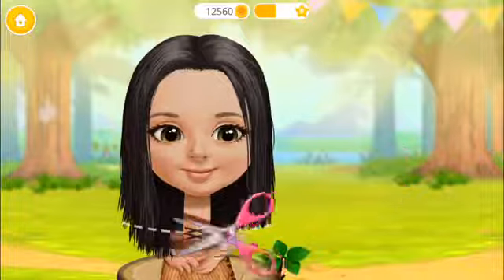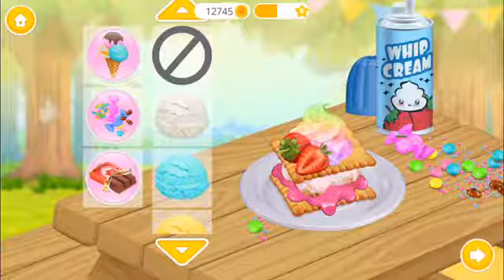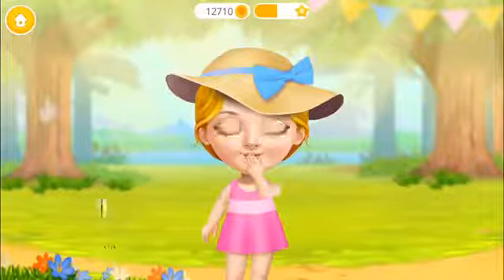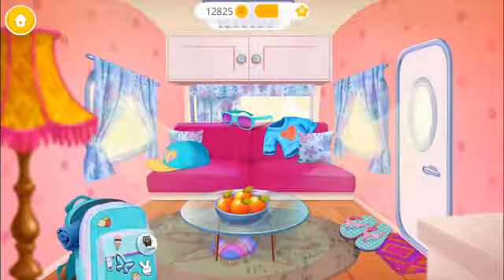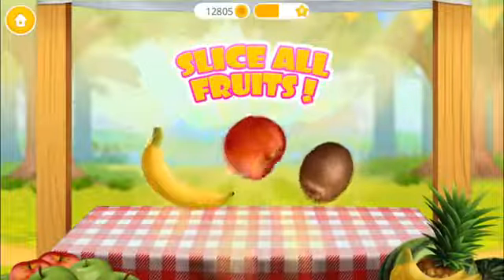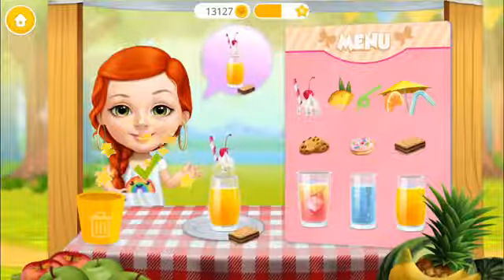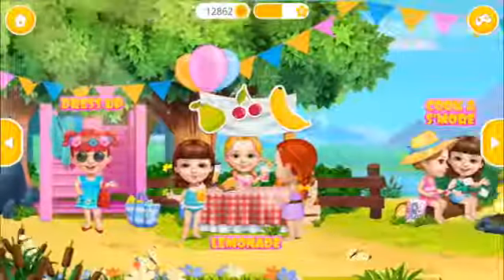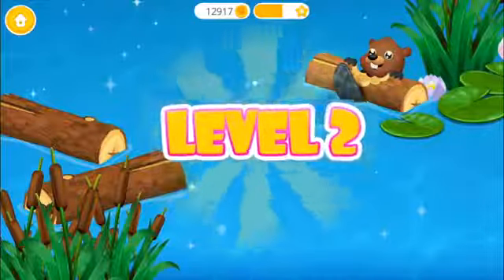Trò Chơi Giáo Dục Trẻ Em Cắm Trại Hè - Trò Chơi Dành Cho Trẻ Em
Sweet Baby Girl Summer Camp - Kids Camping Club
By TutoTOONS
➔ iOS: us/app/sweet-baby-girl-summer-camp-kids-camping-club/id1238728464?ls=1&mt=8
➔ Play Android: store/apps/details?referrer=utm_source%3DTutoTOONS_Platform&id=com.tutotoons.app.sweetbabygirlsummercamp.free

Join Sweet Baby Girl in the new summer camp game for girls! Explore super fun summer holiday activities and play the cutest girl games. Dress up and style hair for Sweet Baby Girl, clean up and design your dream camping car, make lemonade, cook s'mores and go kayaking!

Play the best games for girls in your dream summer camp with Sweet Baby Girl and friends! Mix and match girly clothes and dress up for the summer holidays. Get creative with fun summer hairstyles: wash, brush, cut and style hair. Clean up and decorate girls' camper and go kayaking with your best friends in the river. Make fresh fruit lemonade and roast super sweet marshmallows over a campfire. Play summer camp with Sweet Baby Girl and have the best summer holidays!

Sweet Baby Girl Summer Camp games for girls:
· Go camping with your best friends Katie, Emma, Chloe and River!
· Play summer camp dress up and create your dream outfit!
· Shampoo, wash, brush, cut and style hair for summer holidays!
· Clean up, design, paint and decorate cute girls' camper!
· Slice fruits and make fresh lemonade for your friends!
· Roast marshmallows over a campfire and make delicious s'mores!
· Compete in the kayak race and help Sweet Baby Girl win the first place!
· Collect cute summer camp trophies and shiny diamonds!
· Play the best girls games every day, watch videos and get bonus coins!